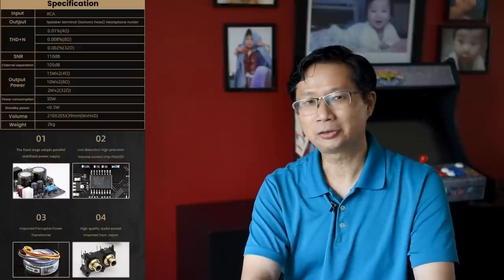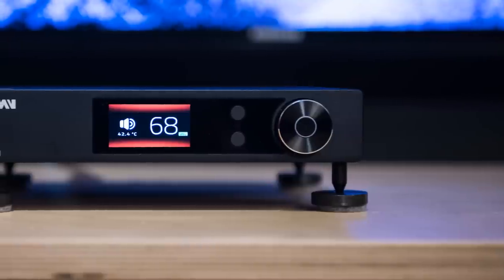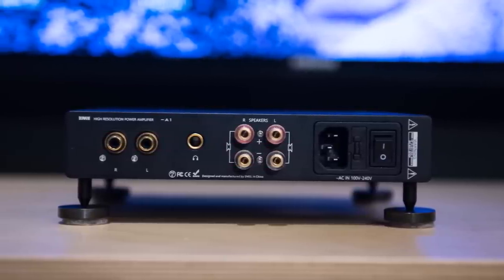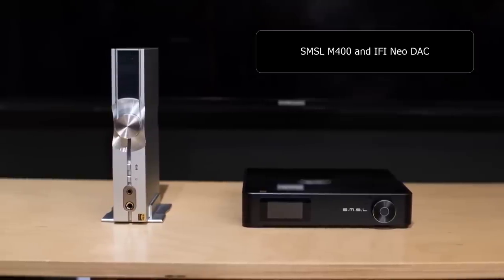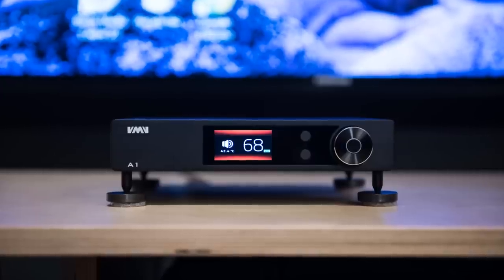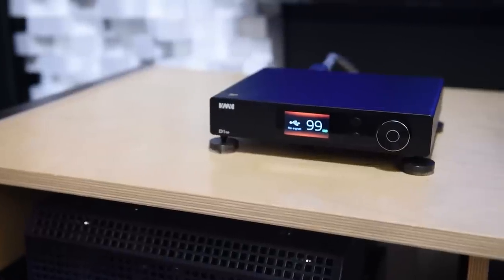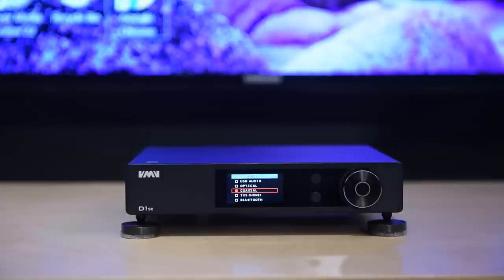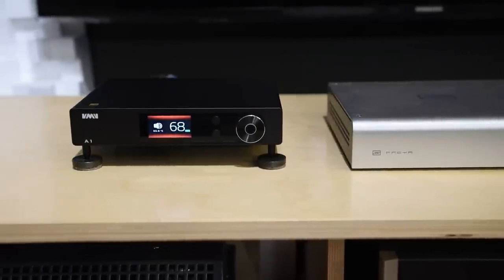Finally, an affordable class-A amplifier for the masses. SMSL VMV A1 amplifier & VMV D1SE DAC review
Gear used in this review :
Silverline Sonata speakers
QAcoustics concept 500 speakers
Triangle Br03 Speaker
Klipsch RP600M Speaker
Sound Artist SC65 Speaker
Exempler Model XL-III Speaker
SMSL VMV A1 amplifier
SMSL VMV D1SE DAC
SMSL M400 DAC
IFI NEO DAC
Reisong A12 Tube integrated amp